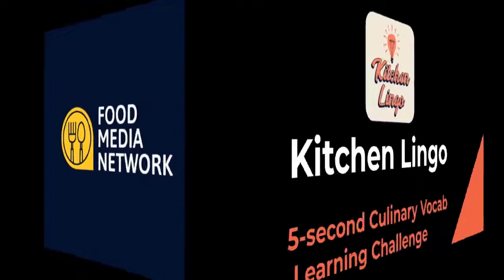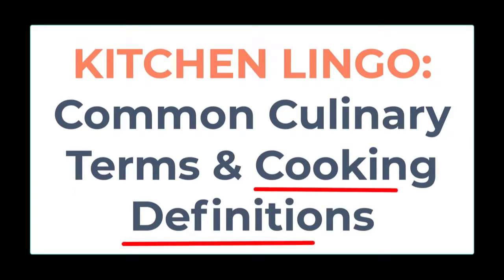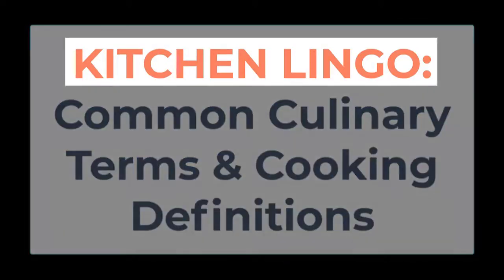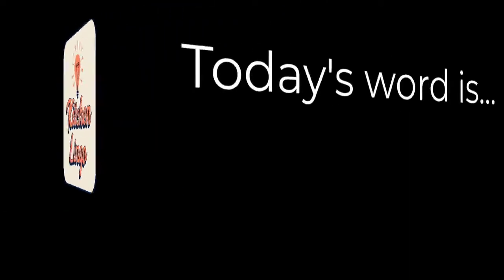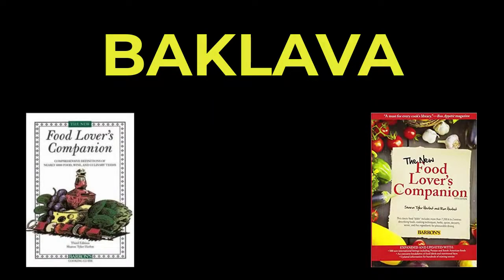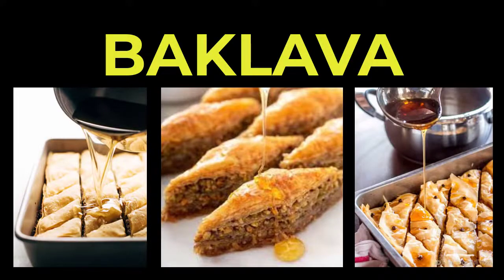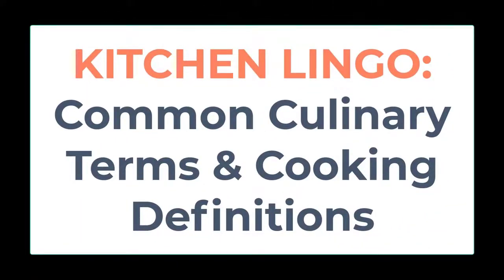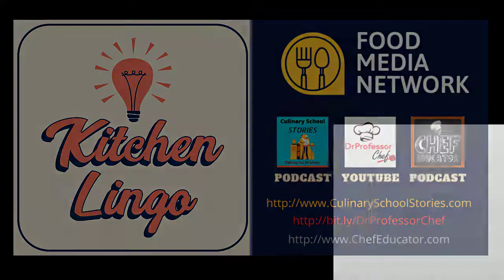BAKLAVA - Kitchen Lingo Culinary Vocab Learning Challenge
Do you know what today's word "Baklava" means in the culinary world? The Food Media Network presents Kitchen Lingo, the 5-second culinary vocab learning challenge! You will have 5-seconds after the word is revealed in the episode before the answer is provided (though if you need more time, just hit the pause button!)